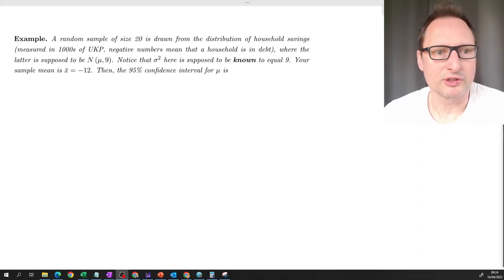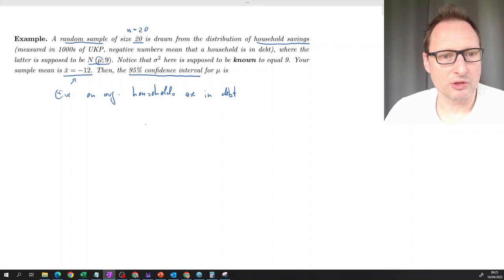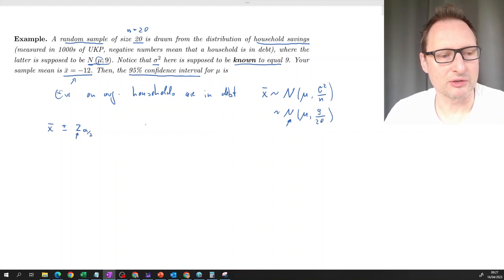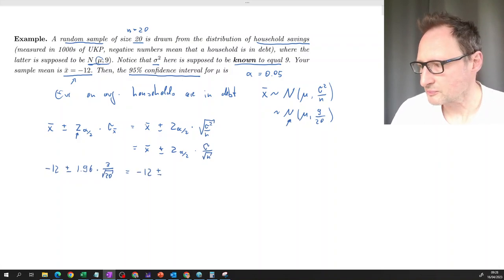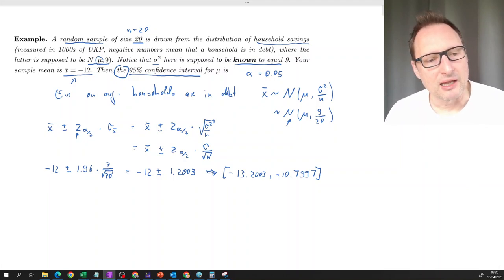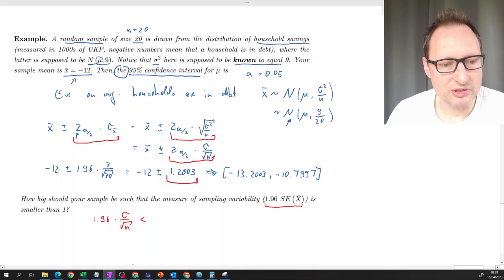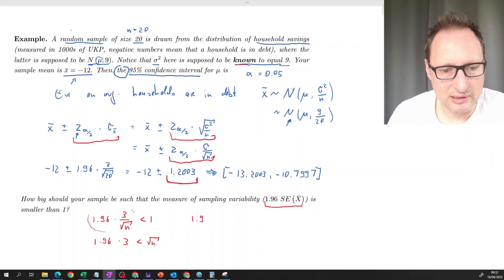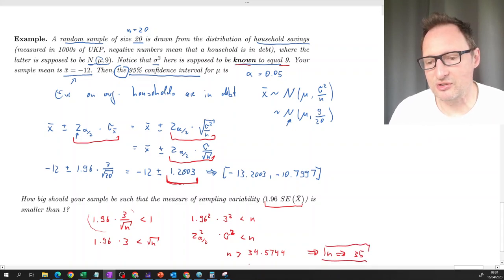Confidence Interval calculation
This video illustrates the calculation of a confidence interval, assuming that the population distribution is normal and the population variance is known.